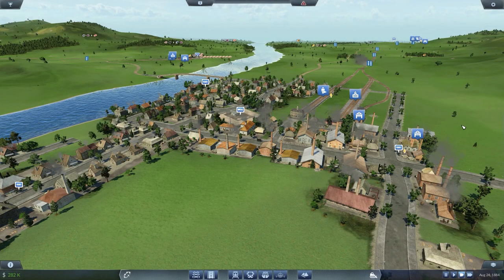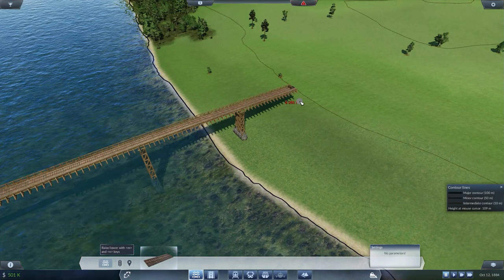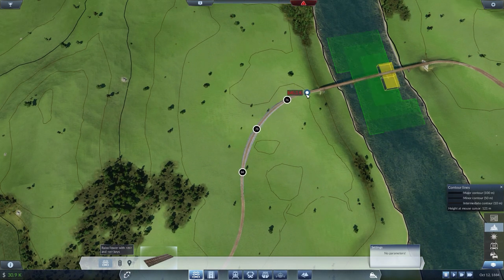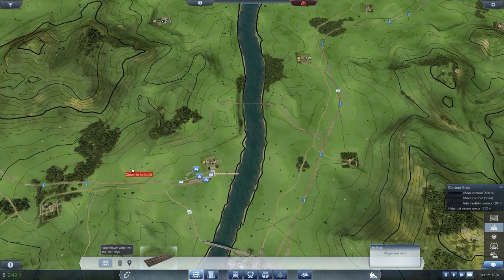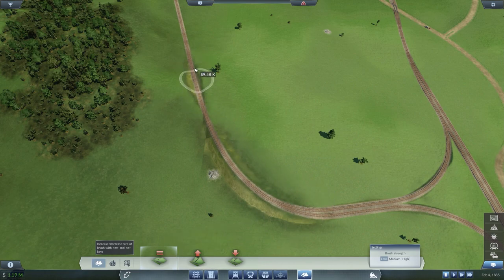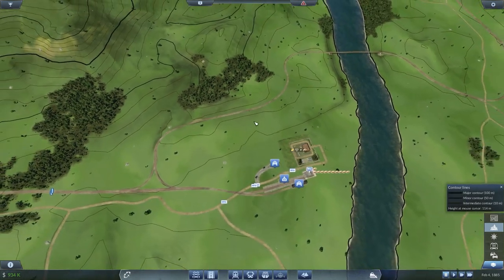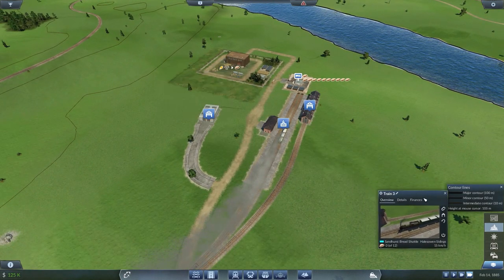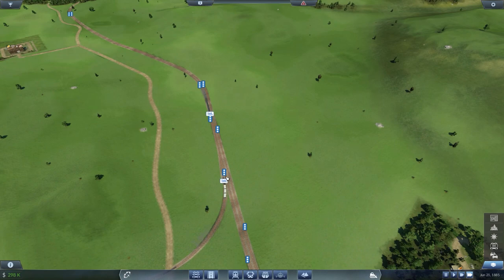Transport Fever Game[lay | Bridge to Prosperity | Part 3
Welcome to Transport Fever!

We will be conquering a new map and hopefully creating a successful business. Look forward to making something beautiful!!

Livestreams happen throughout the week. Saturday/Sunday streams are the most common.

Thanks everyone for the continued support over the years! NatCat 4 Life

Transport Fever is a railroad-focused tycoon game. Players start in 1850 and build up a thriving transport company. As an emerging transport tycoon, the player constructs stations, airports, harbors and makes money by connecting areas requiring transport services. Build up your own Empire!